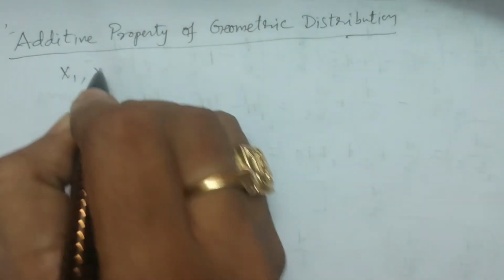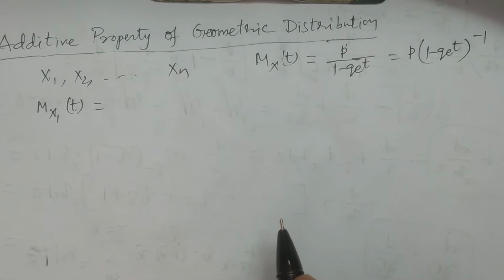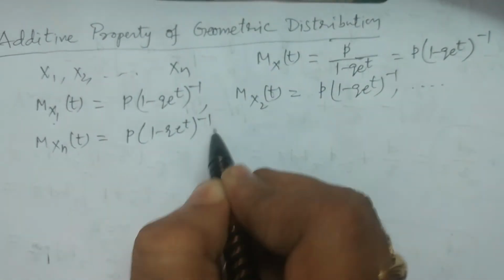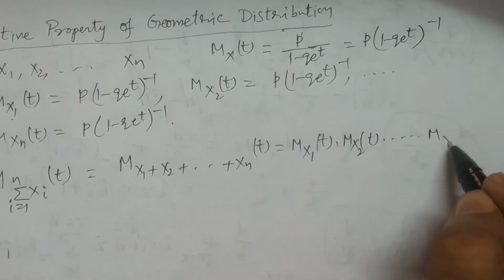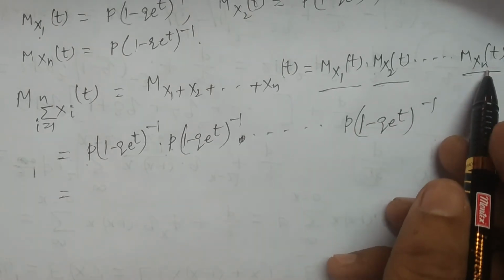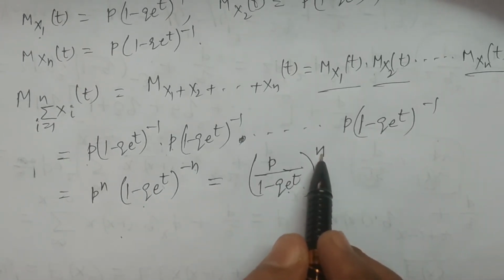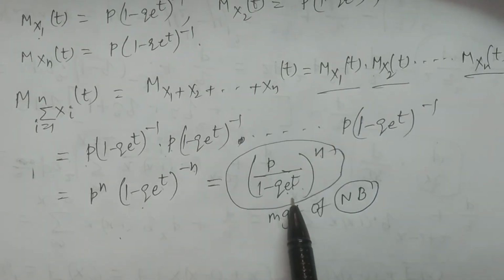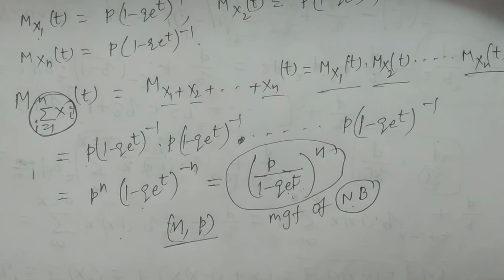Additive Property of Geometric distribution - BSc Statistics